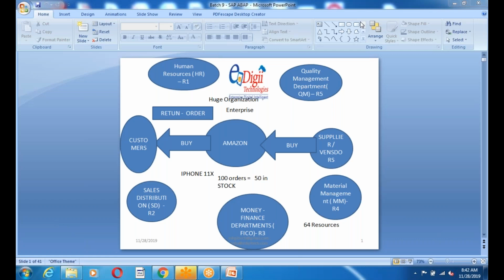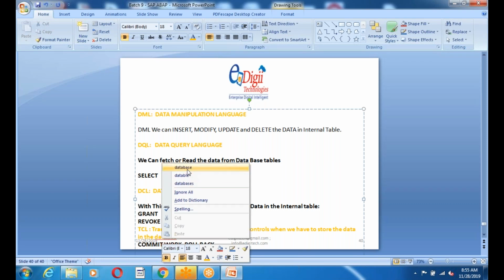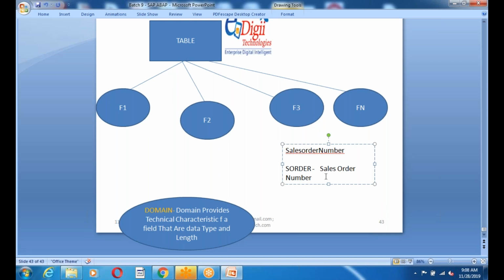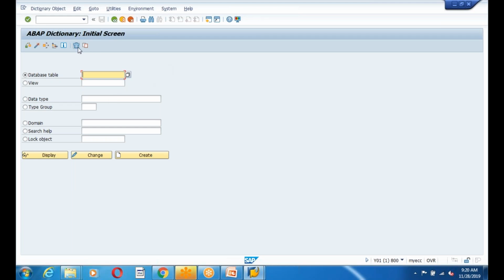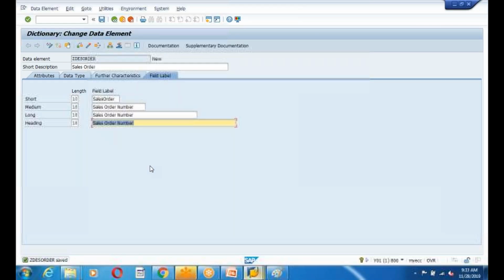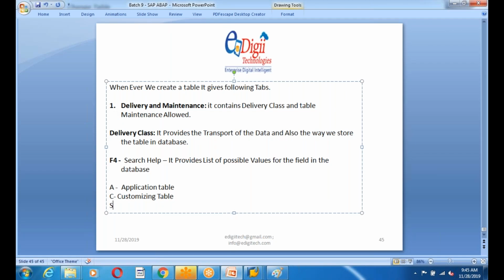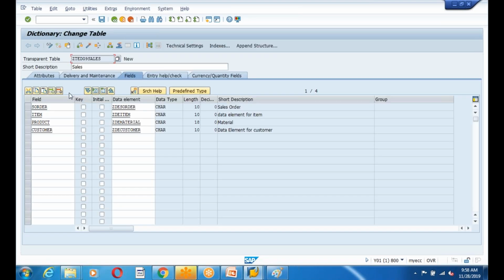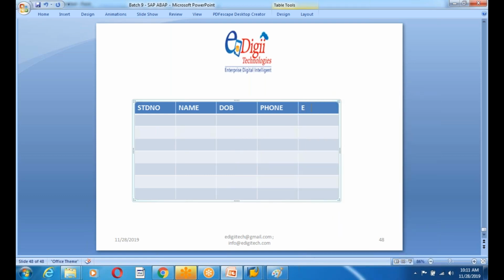8 Domain & Data element & Table Creation